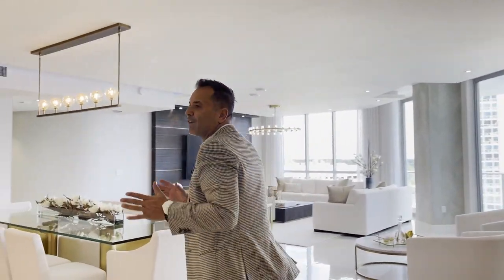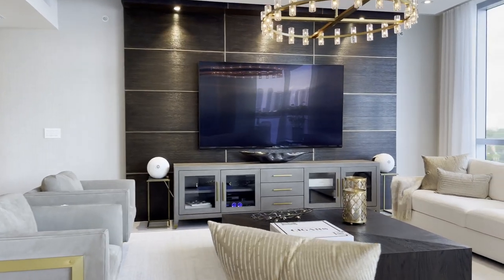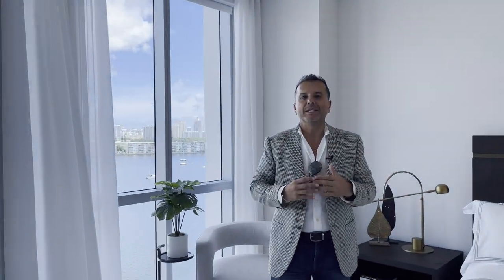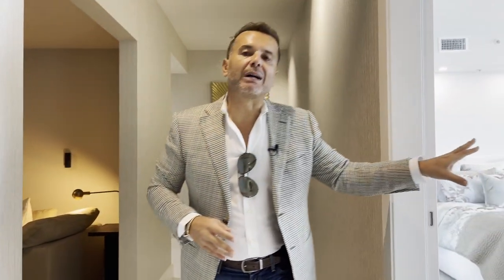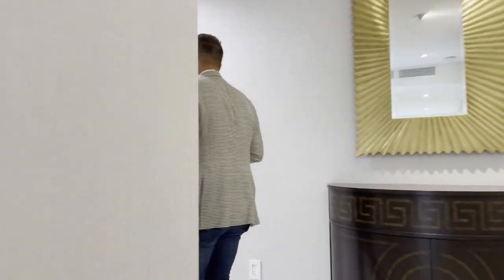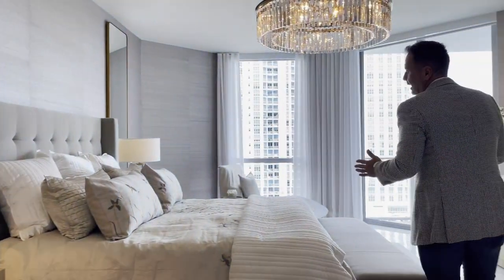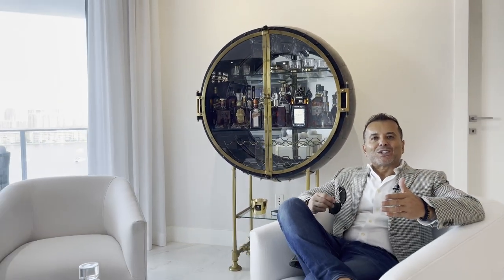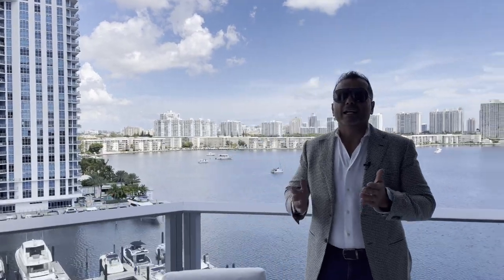The Reserve at Marina Palms. Private Tour of a Condo $3.4 Million in Miami. LUXURY REAL ESTATE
Rare opportunity to live at The Reserve at Marina Palms, property has never been lived in. Spacious 4,254 square foot unit is the only combined unit of its kind in the building. Offering 4 spacious suites plus a study or media room, 4 bathrooms, 1 powder room, and 2 terraces with stunning views of the marina and intracoastal waterway. It has white Italian porcelain floors, fitted wardrobes. 5 assigned parking spaces. The building has 5-star amenities, gym, sauna, steam room, spinning center, Pilates studio, yoga terrace, infinity pool with children's pool. Ideal for boat fans. The unit has a 60 foot boat dock available for sale at an additional price. The Reserve at Marina Palms offers a full-service marina with docks up to 100 feet for yachts and a private yacht club for residents.

4 BEDROOMS
4 BATHROOMS
1 HALF BATH

EXCLUSIVE REAL ESTATE AGENTS FOR